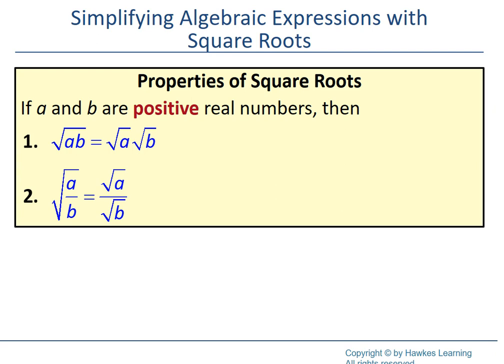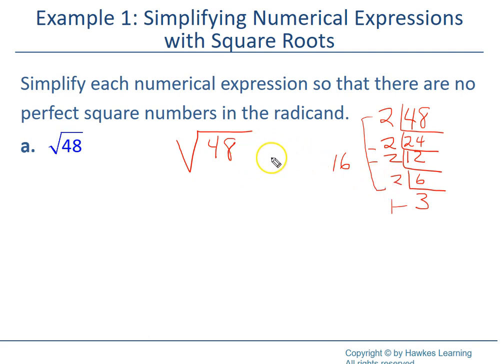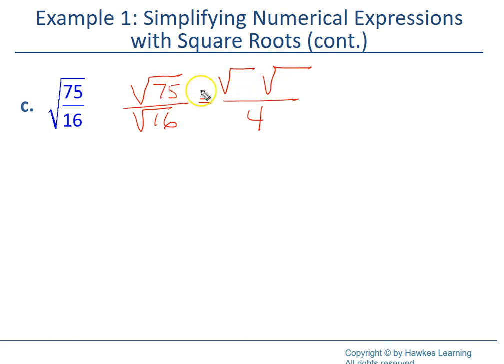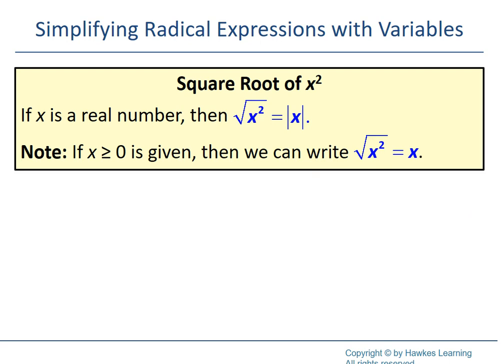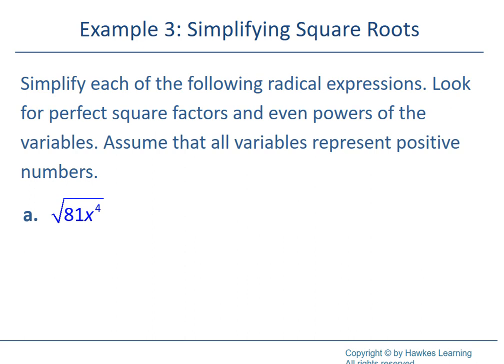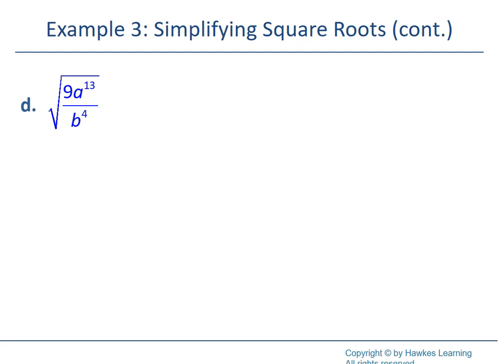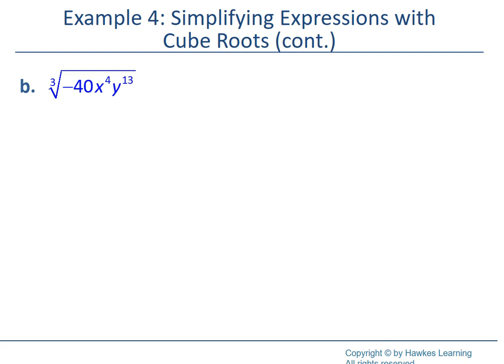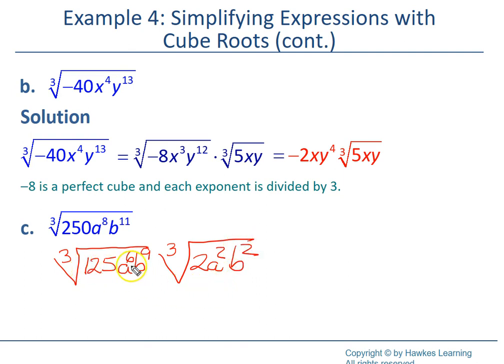H 1108 9.2 Simplifying Radical Expressions